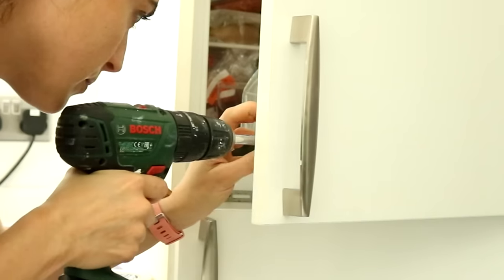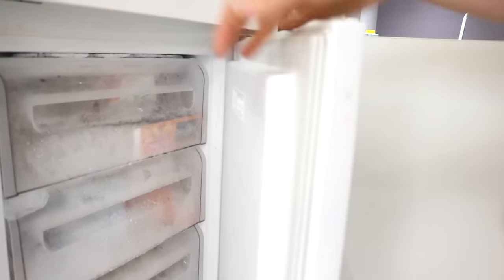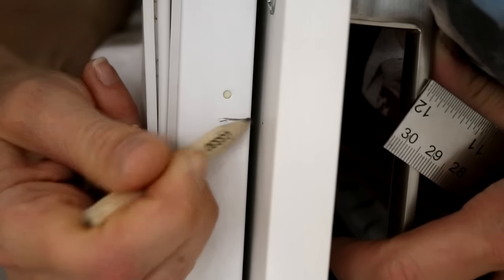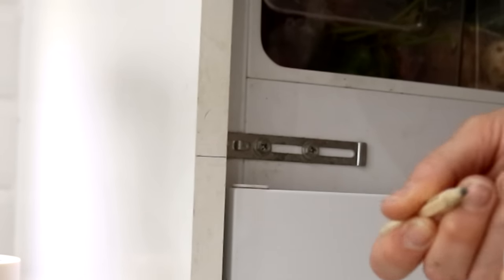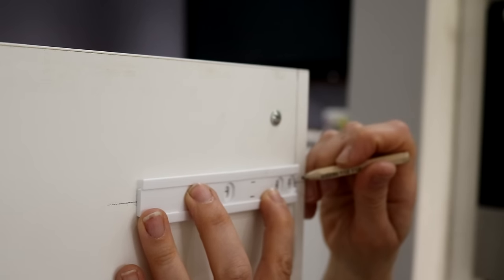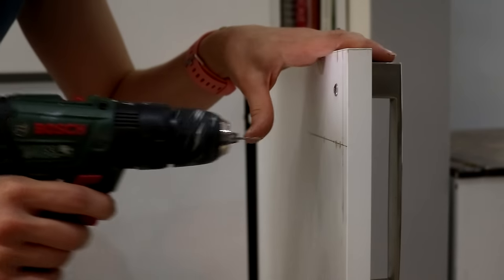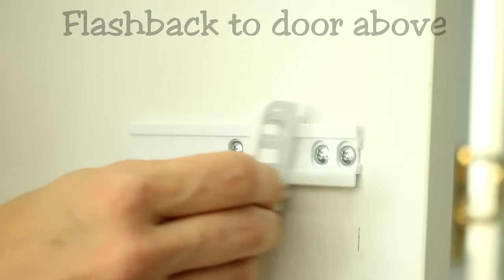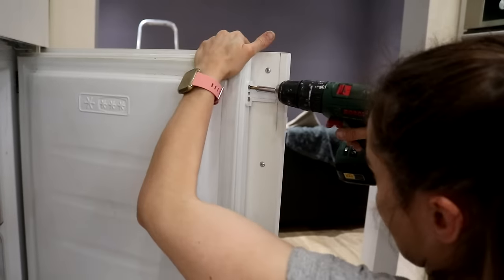Integrated Fridge Freezer Door Slider Installation | The Carpenter's Daughter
It's just a quick one this week as no one wants to see me painting walls, etc.  But for the last two years, we've not known how to fit an integrated fridge freezer door slider.  And as soon as we knew what it was called, I got on it.

But cutting the story short... we had a handyman who fitted our appliances, but had misplaced the fittings.  Also, we hadn't got a clue what they looked like or even called.

But, after a long search, we found this IKEA Universal door slider attachment.  And the job was VERY simple!

Note, our fridge freezer is by Currys and not IKEA, but it still worked.

Combi square [Amazon]
Combi drill [Amazon]
2mm drill bit [Amazon]

FOOD:
My Food Channel: